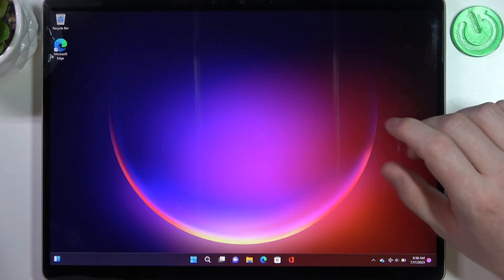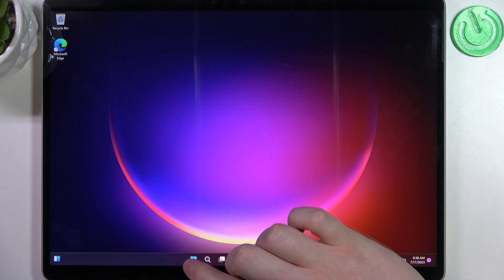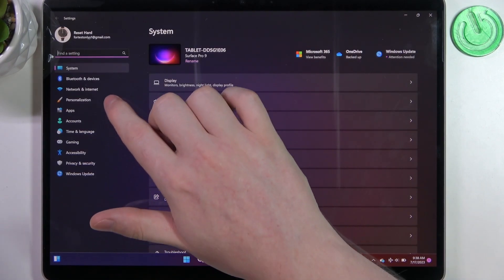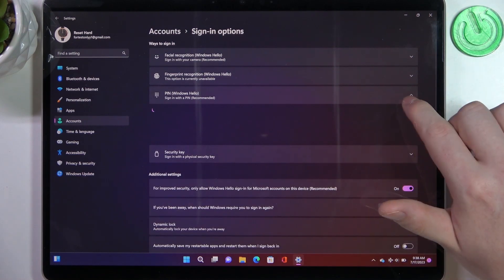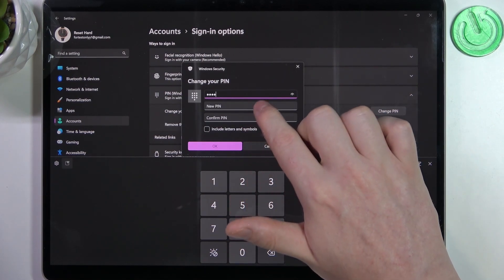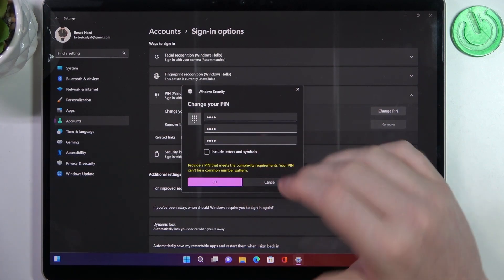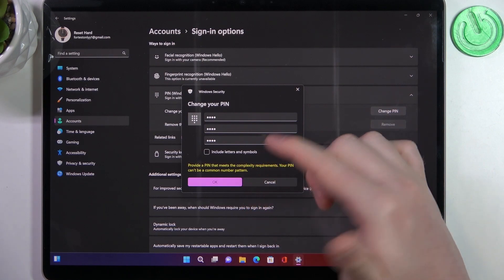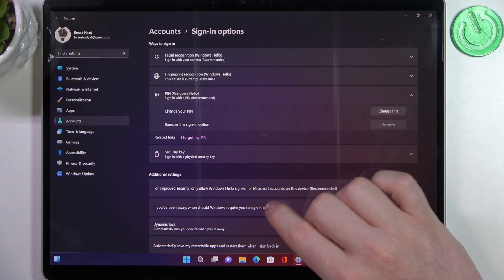How To Change Lock Screen Password On Microsoft Surface Pro 9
If you're looking to enhance the security of your Microsoft Surface Pro 9, this tutorial is for you! In this video, we'll walk you through the process of changing your lock screen password. Whether you want to update your existing password or switch to a more secure option like a PIN or a pattern, we've got you covered.

Modify lock screen security on Surface Pro 9
Switch lock screen password on Surface Pro 9
Change lock screen PIN on Microsoft Surface Pro 9
Update lock screen pattern on Surface Pro 9
Enhance device security on Microsoft Surface Pro 9
Customize lock screen authentication on Surface Pro 9